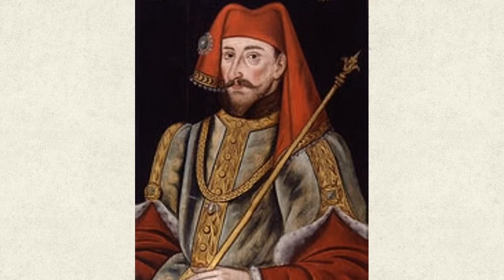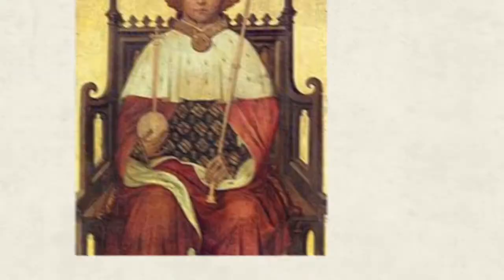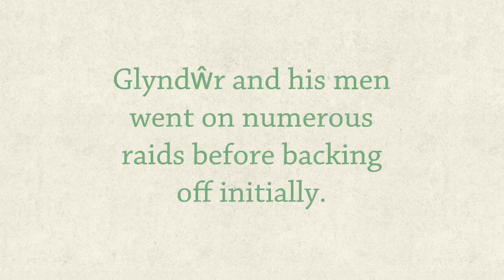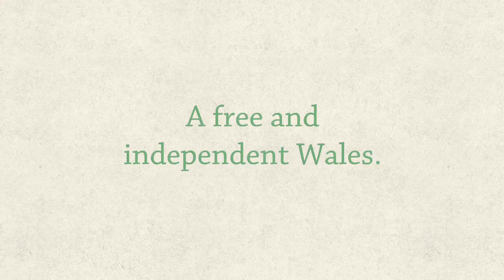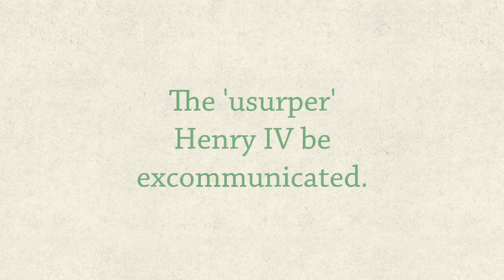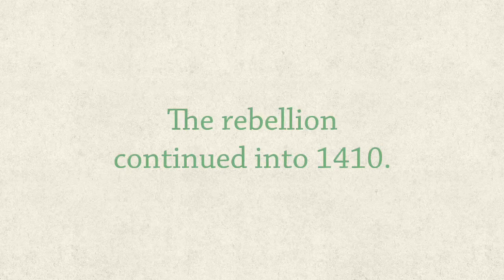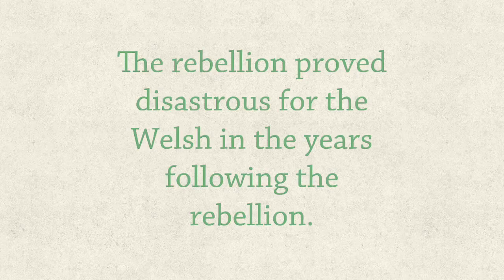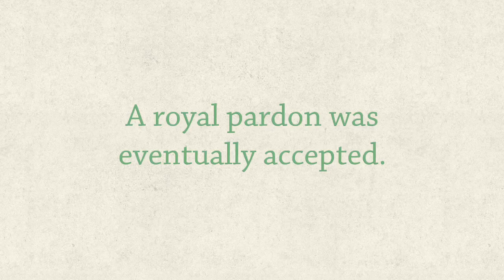Glyndŵr Revolt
This video is designed to give you a brief insight into the Revolt. It will cover who was involved, some of the key moments of the Revolt, why it took place and what the result was.